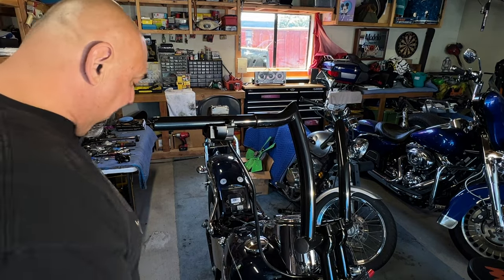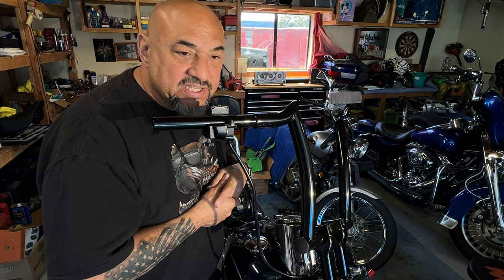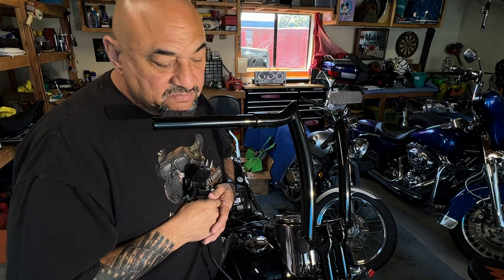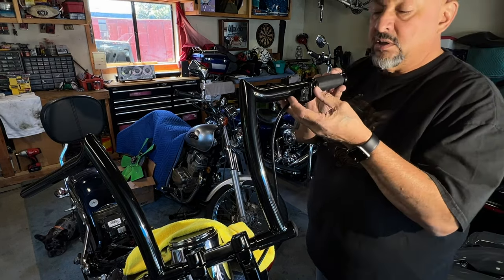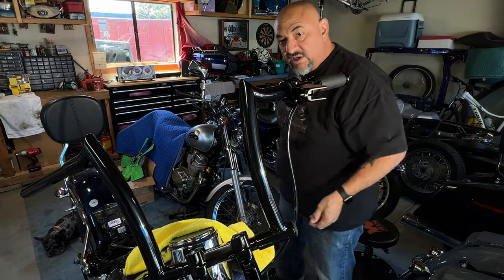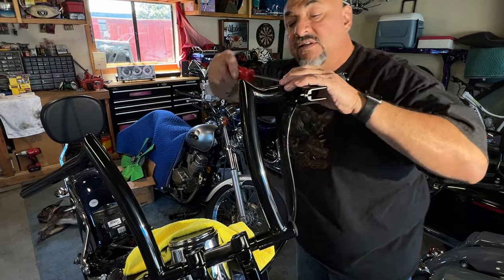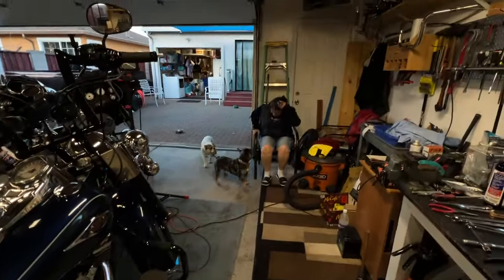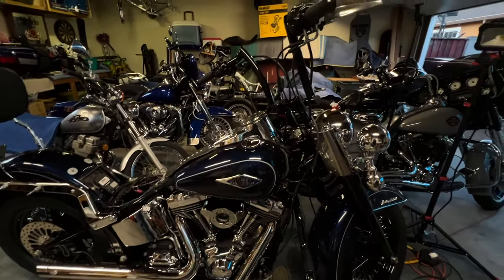"New Grips, Lever's & Hand Controls Installed On 2013 Softail"